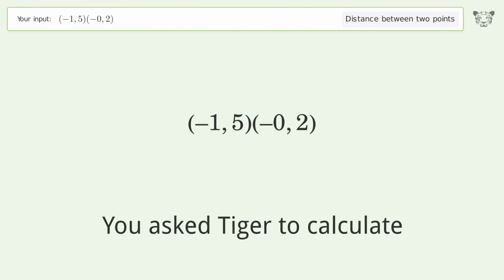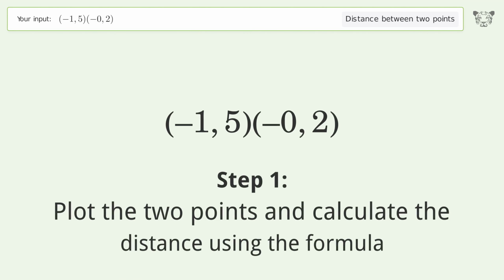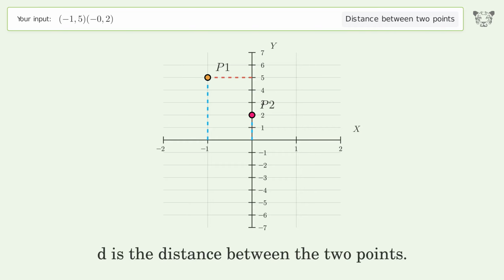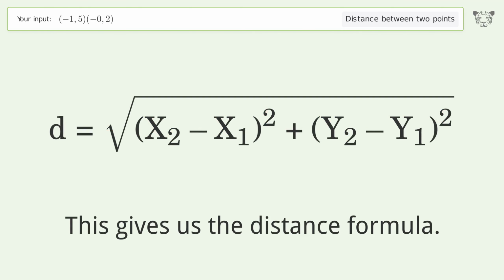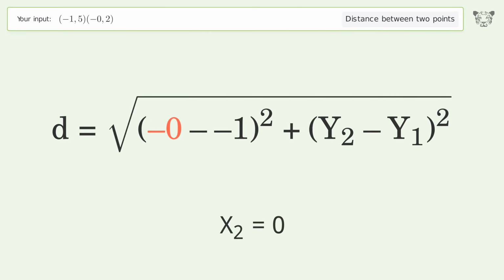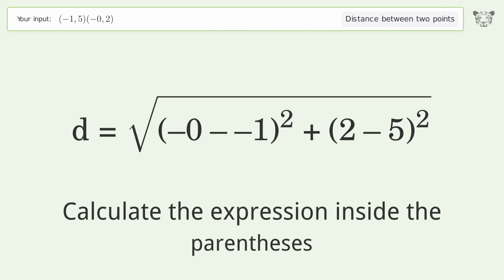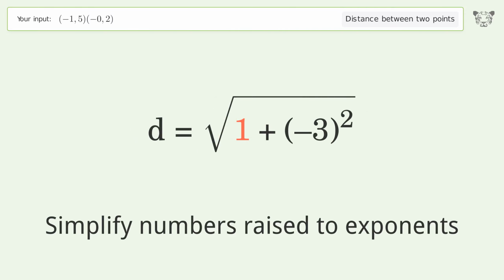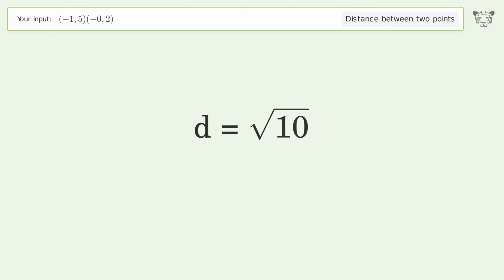Find the distance between two points p1 (-1,5) and p2 (-0,2): Step-by-Step Video Solution